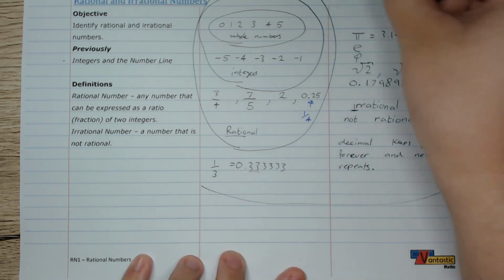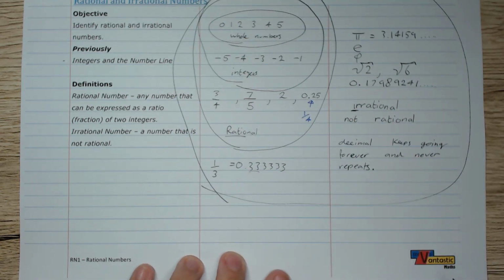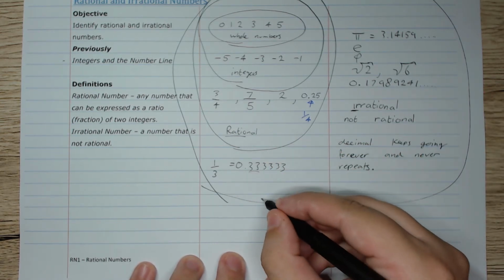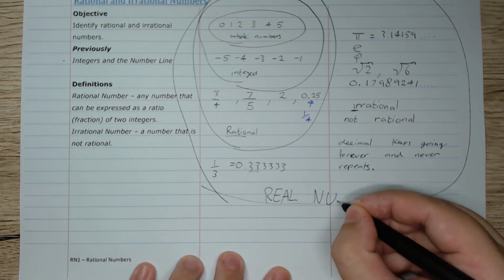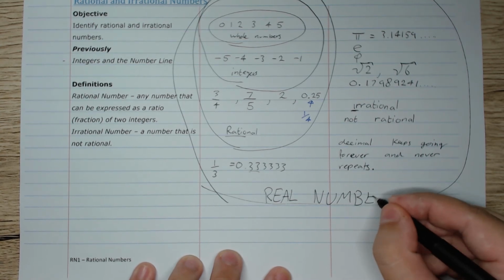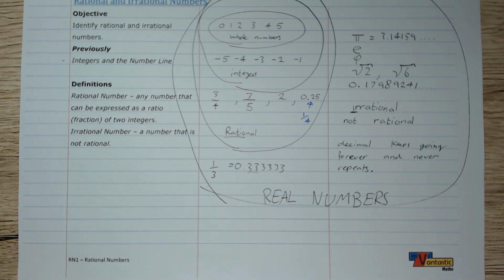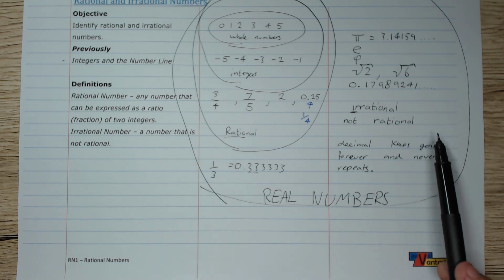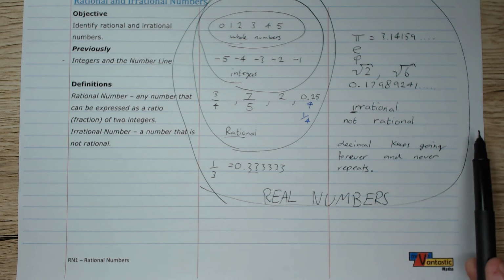RN1 Rational and Irrational Numbers